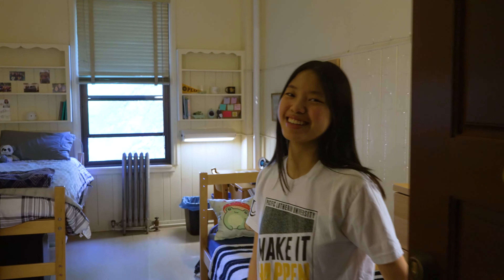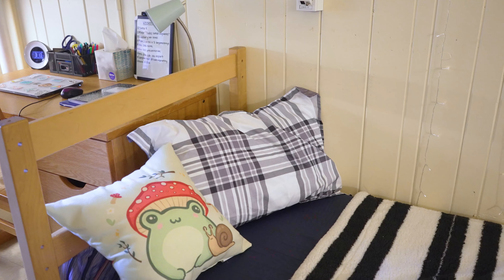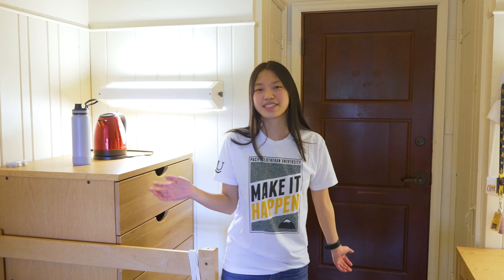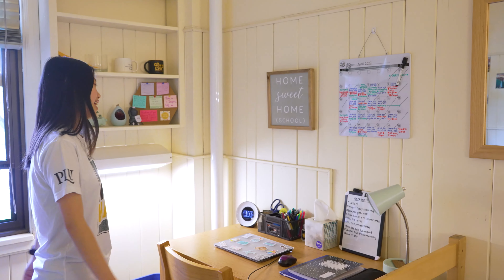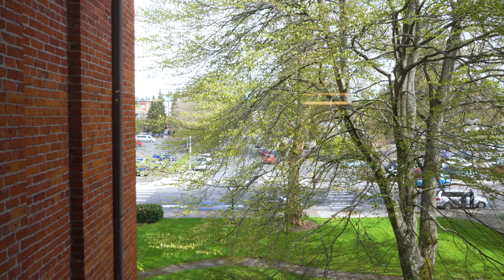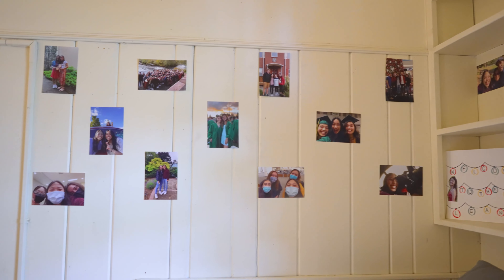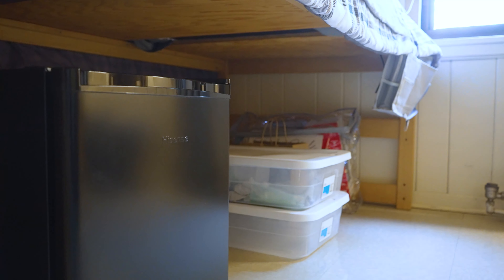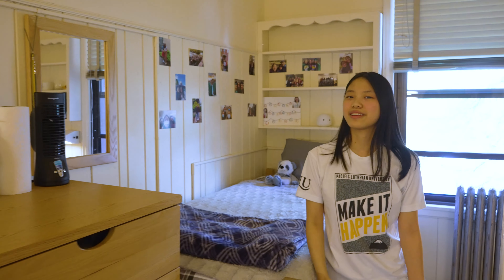What's in our room? With Leanne Emmi '25 (Harstad Hall)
Leanne Emmi '25 walks us through her room in Harstad Hall, showing us how it's organized to be a comfortable place to study, hang out with friends, and enjoy the view.